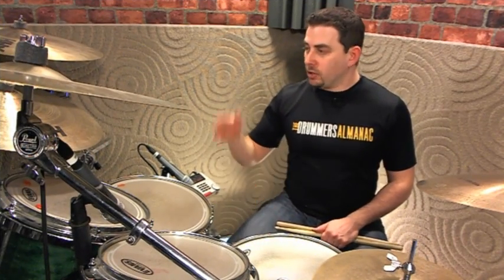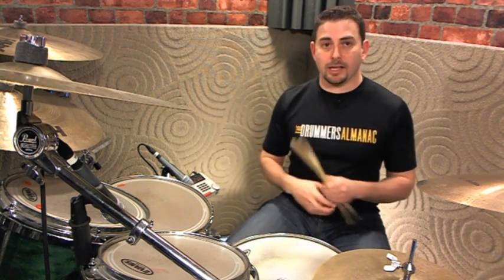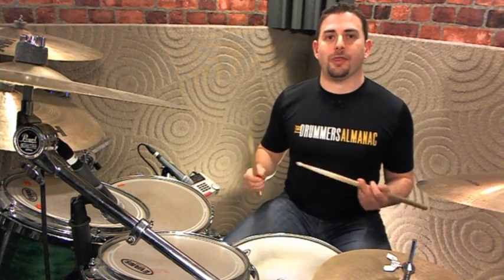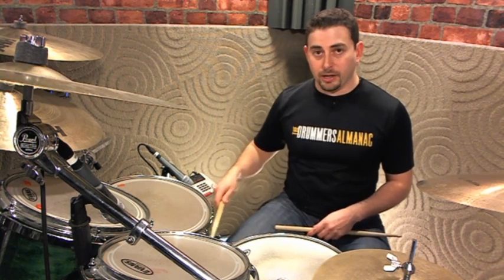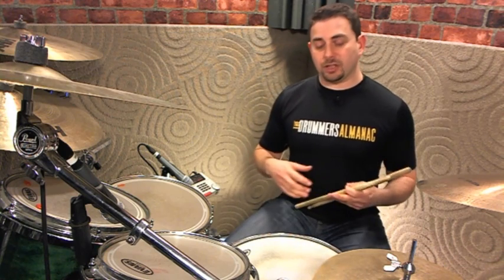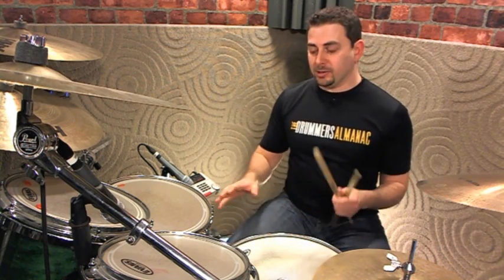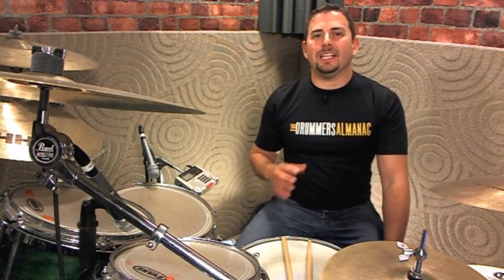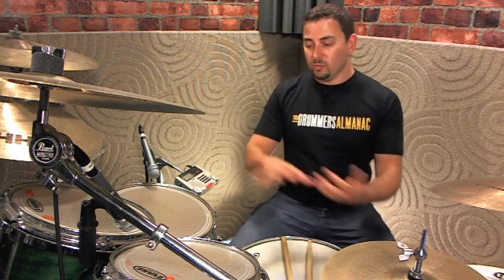Drum Lesson #3: The Clave' - Drumset Variations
This drum lesson is part 3 of the Clave' series.  I break down a few different variations of how to interpret the Clave' rhythm on the drum set.